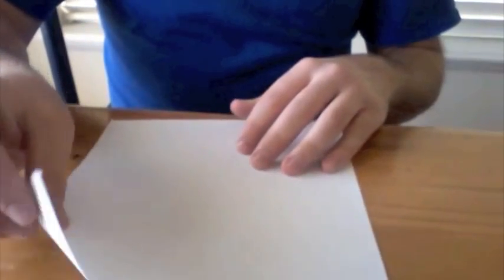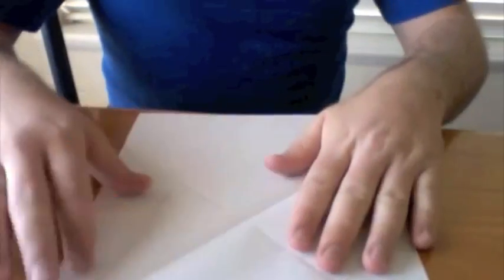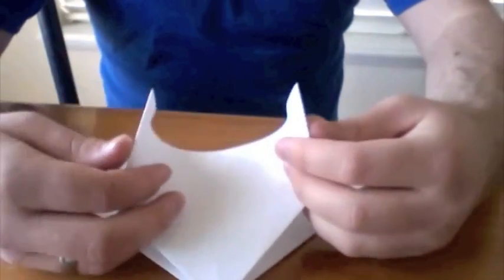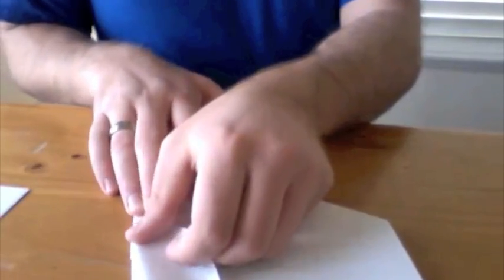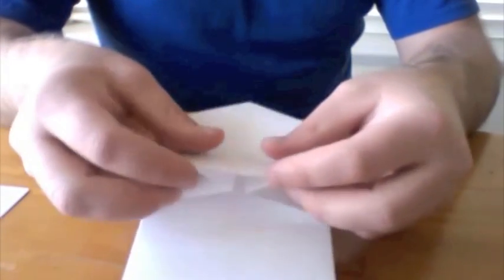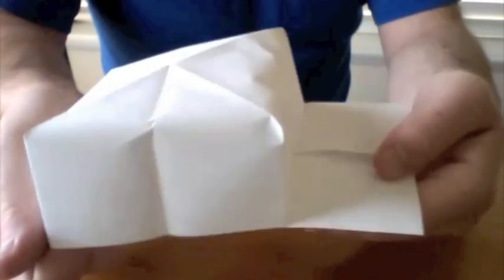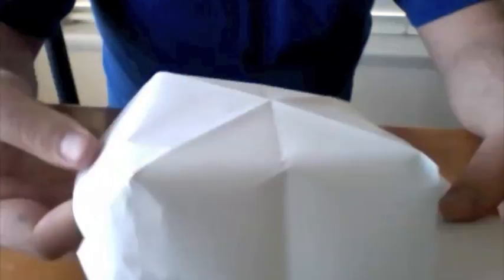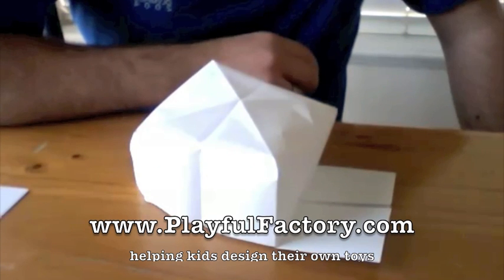Origami Baseball Hat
Simple origami tutorial for a baseball hat